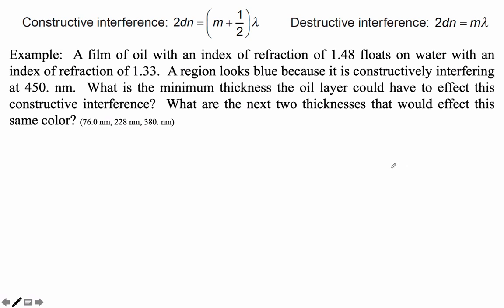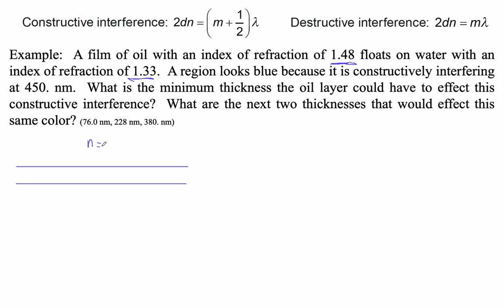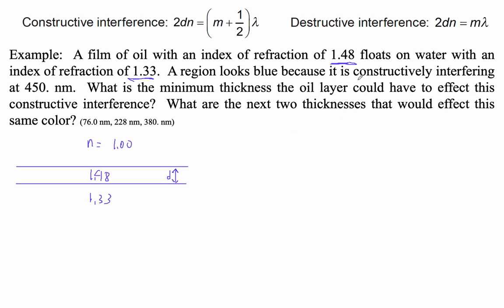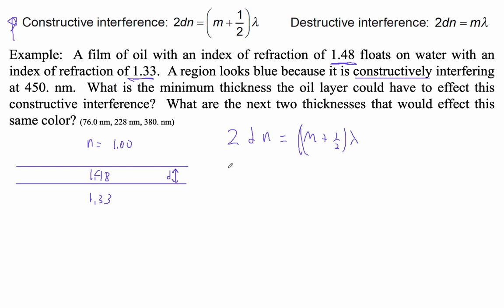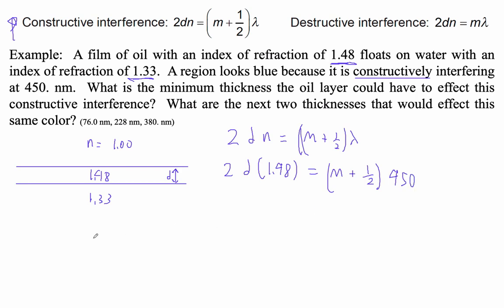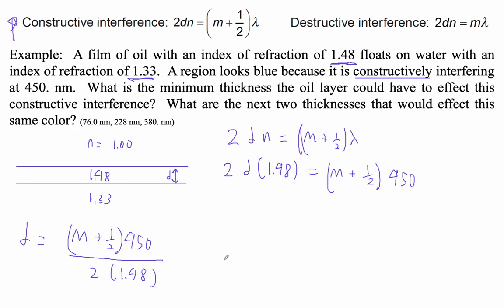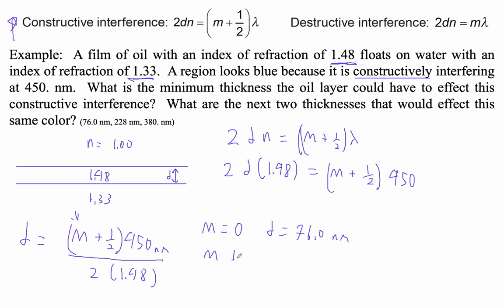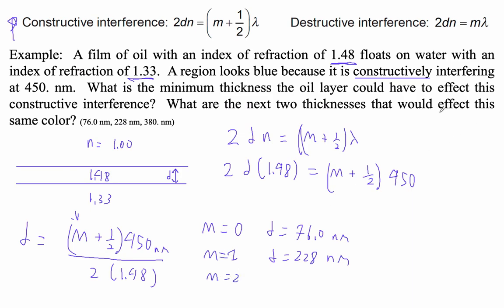HTPIB12J1 Thin Film Interference Part 2